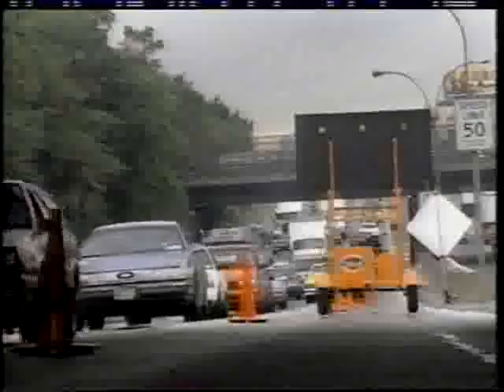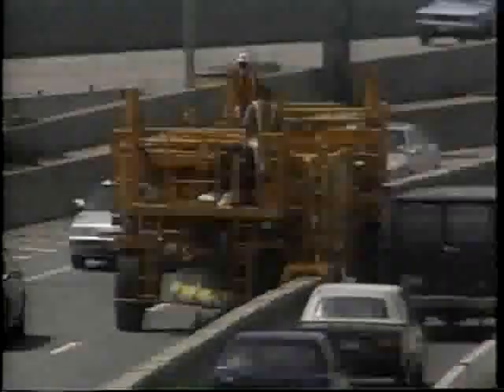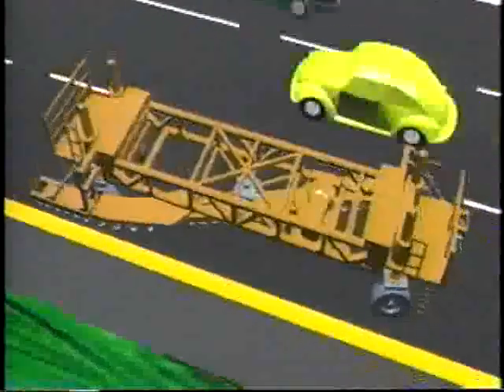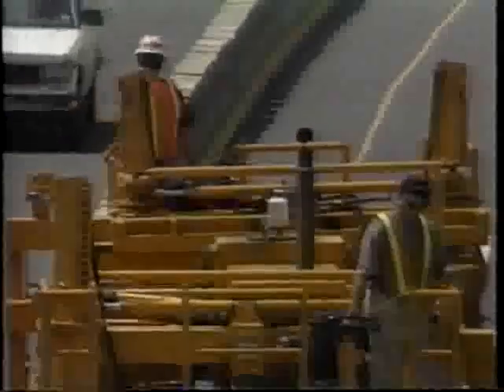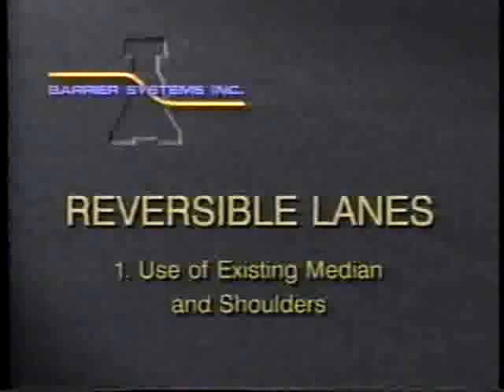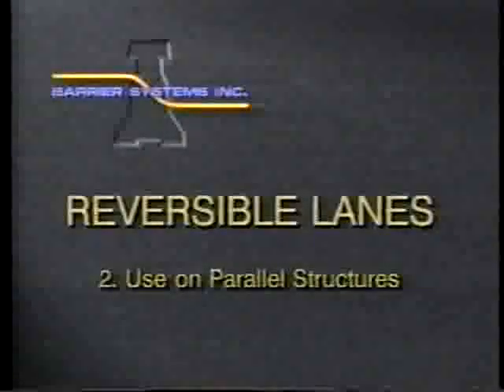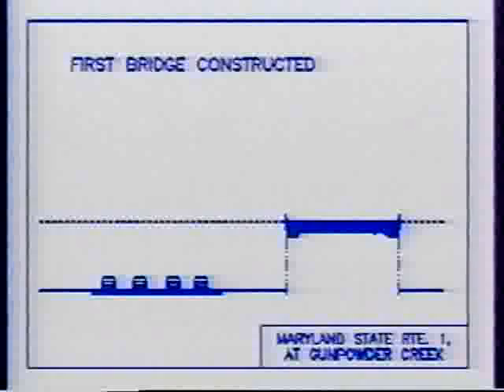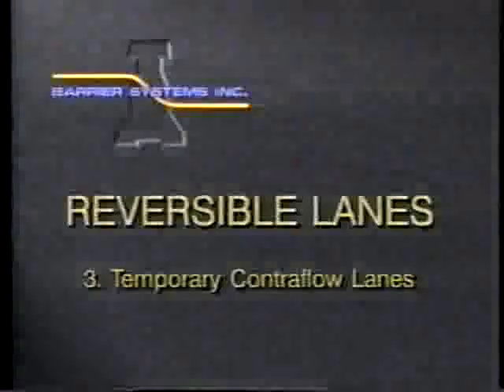DV113 Quickchange Movable Barriers Part 3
1988 Barrier Systems, Inc.

Each video takes a look at the use of interlocking Jersey type barriers that can be easily moved for use on construction jobs, HOT lanes, and other traffic control areas. Through the use of a special vehicle these Quickchange barriers can be moved at speeds of up to 5 mph.